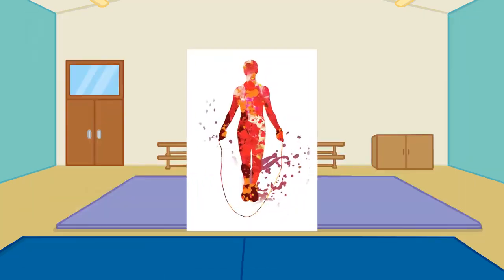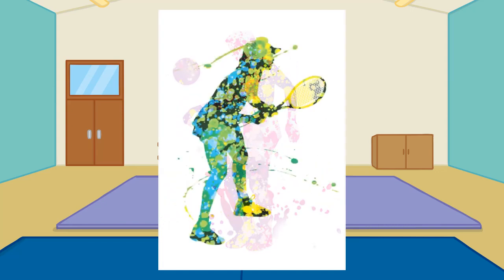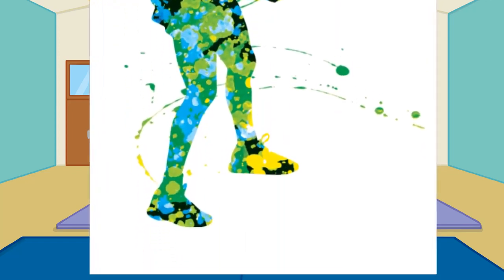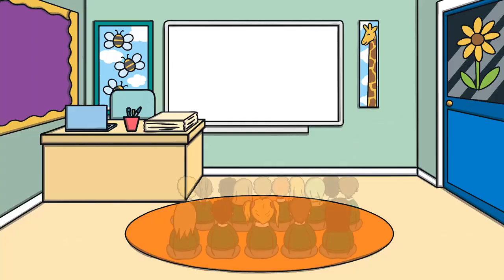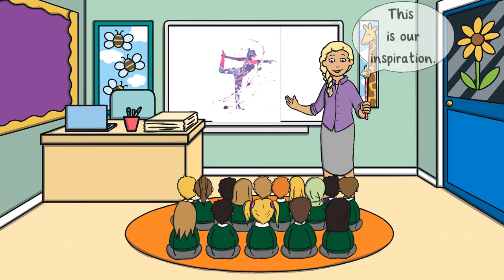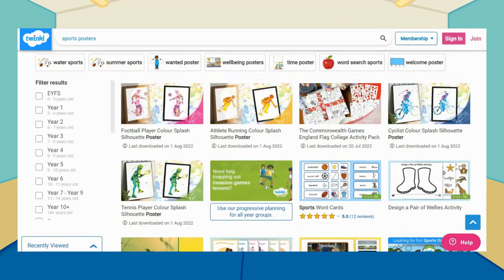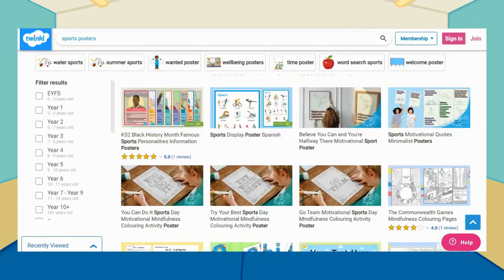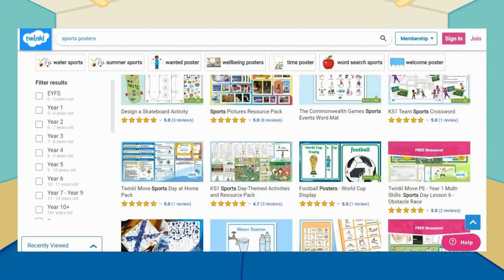Learning Tasks Using Our Sports Silhouette Posters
In this video, Twinkl Teacher Rachael demonstrates the many different ways you can incorporate our sports silhouette posters into your teaching:

Whether you are looking to brighten up your PE hall, or need some inspiration for an art lesson, these posters are exactly what you've been looking for!

0:00 Introduction
0:22 Sports silhouette posters range
0:34 Using sports silhouette posters to teach PE
0:49 Using sports silhouette posters to teach art
1:10 How to access our resources
1:24 Outro